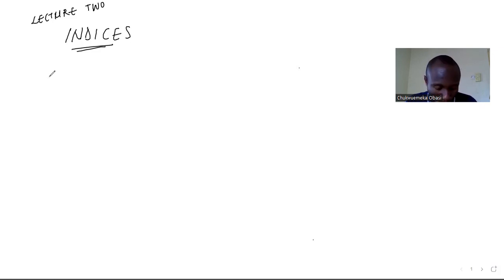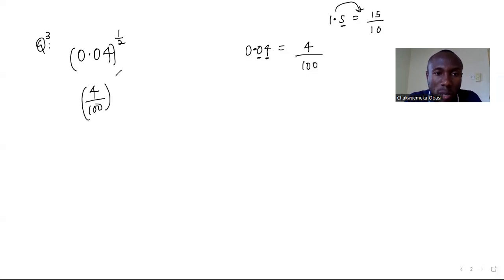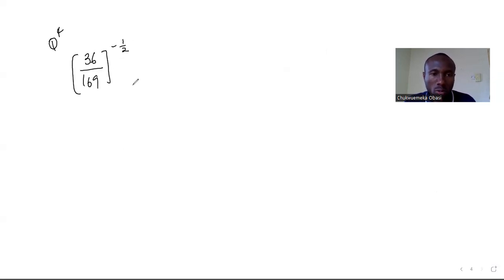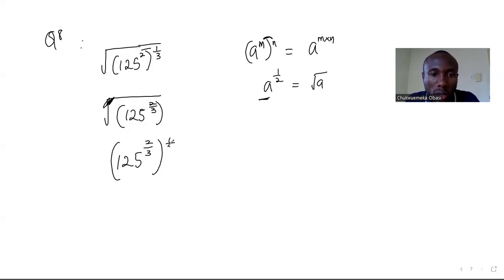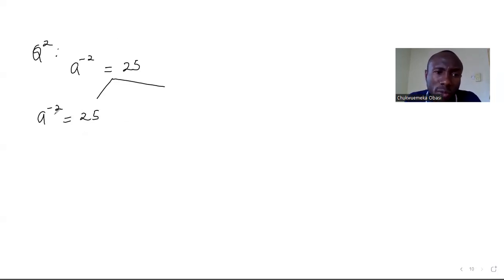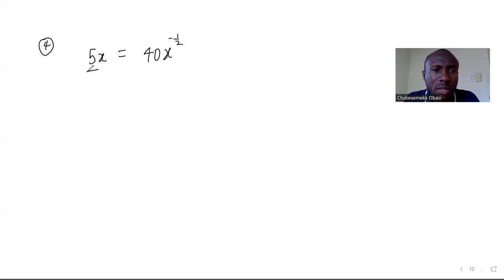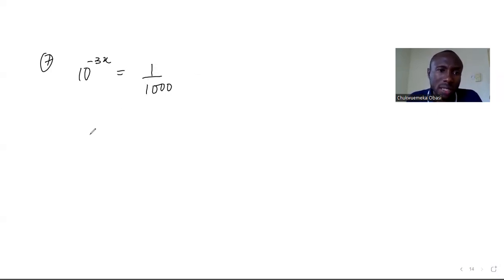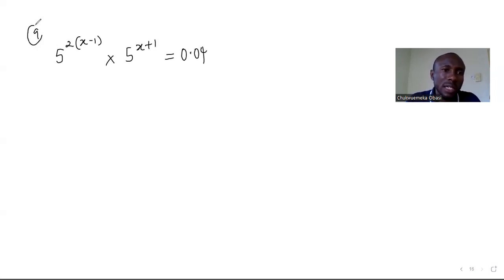INDICES - LECTURE 2 || GRADE 10 (SSS 1)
IN THIS VIDEO WE DISCUS THE CONCEPT OF INDICES, AND WENT FUTHER TO LIST OUT THE LAWS OF INDICES, SOLVE PROBLESM FROM BASIC TO CHALLENGING.